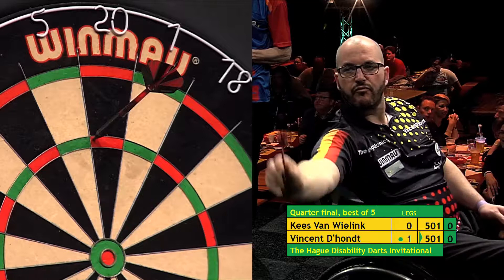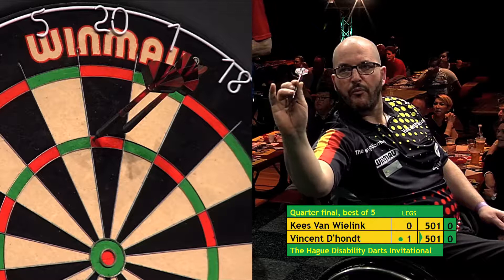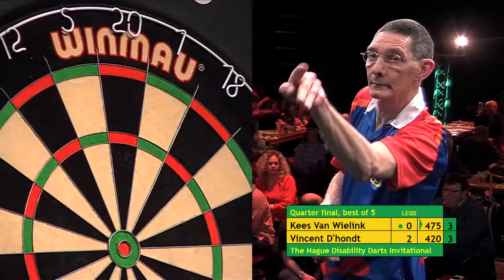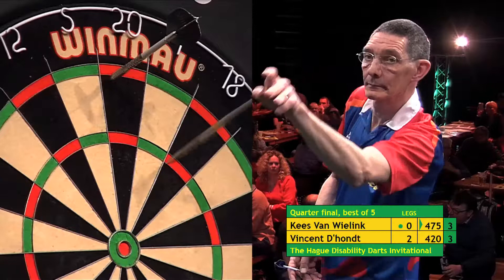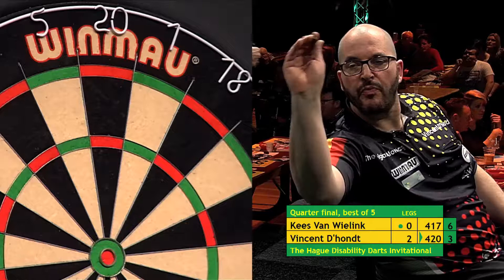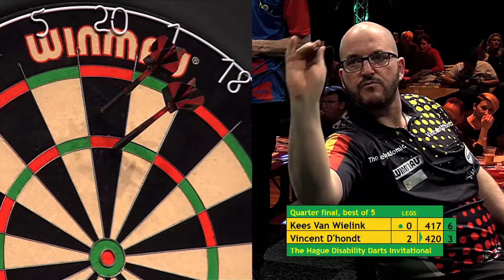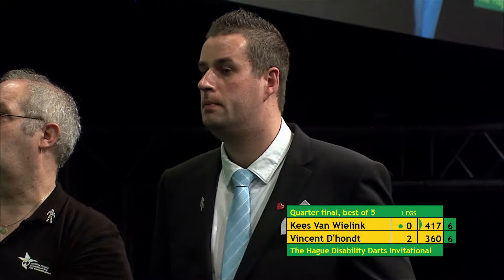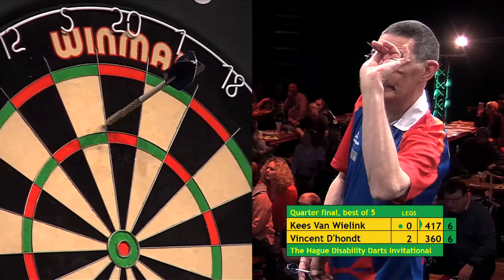The Hague Disability Darts Invitational M9 QF Kees van Wielink (NED,8) Vincent D'hondt (BEL,1)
Wedstrijd uit de kwartfinale The Hague Disability Darts Invitational 2018